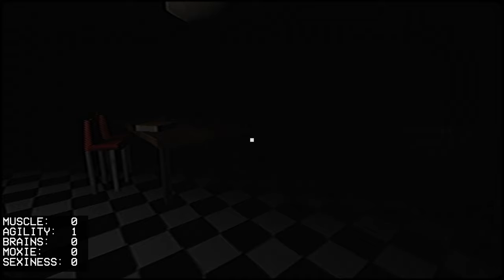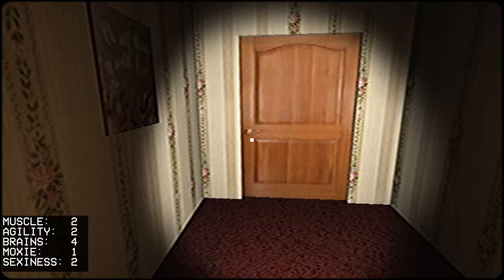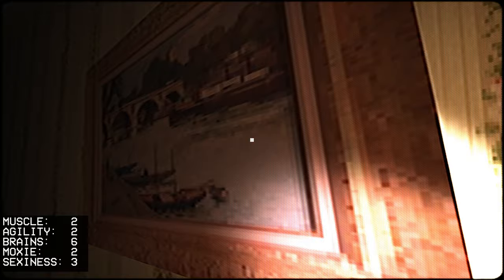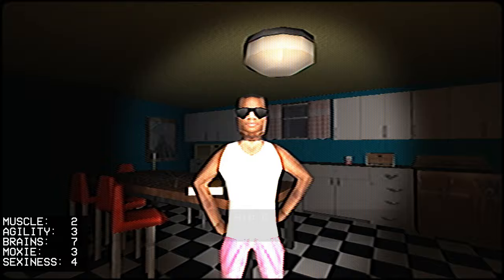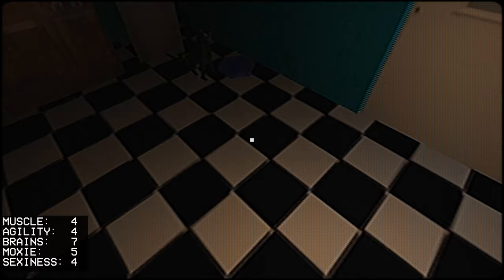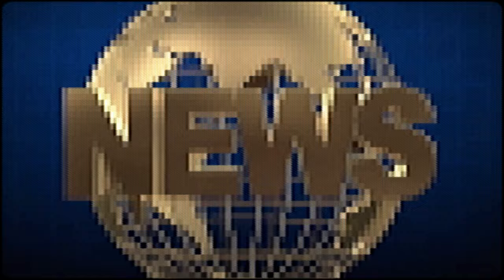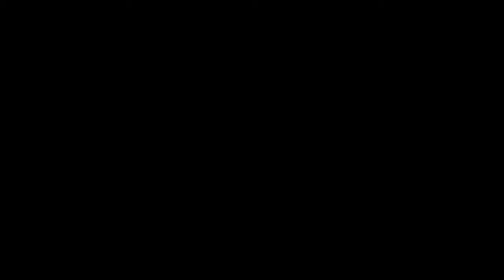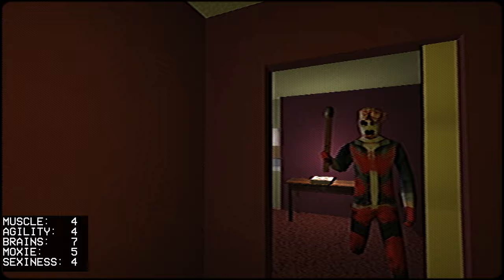DING DONG DEAD: Every Item, Maximum Stats, All Endings